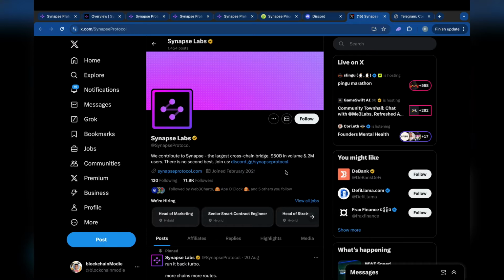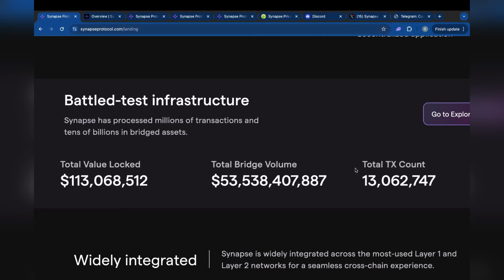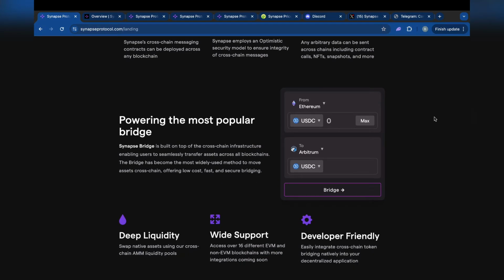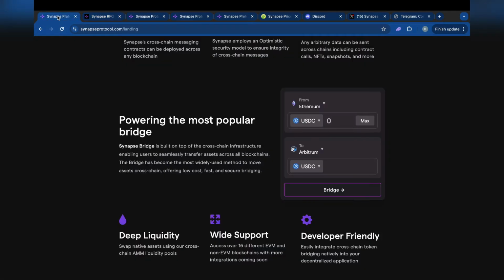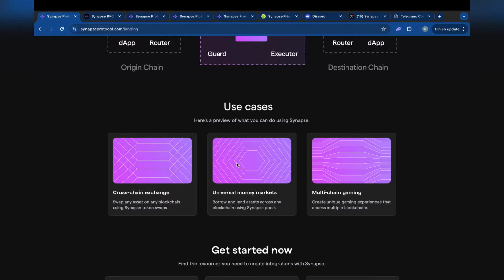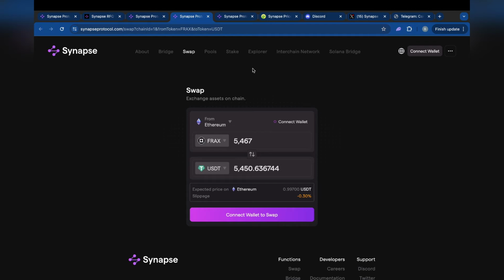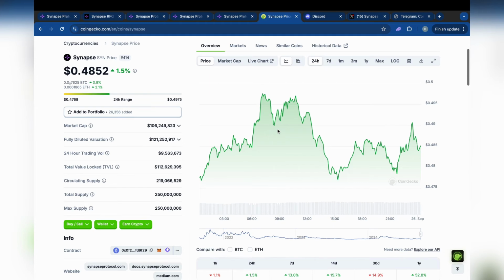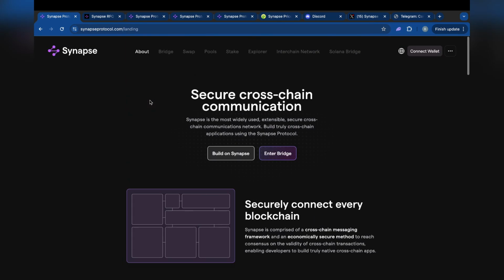Synapse Protocol Cross Chain Swaps, Staking, &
📌 Official Links:
🔗 Presale:
🔗 Achievements:

NOTE !
Every video on this channel  is not an investment advice and we are not your financial adviser
Also we only aspire to shed light on some project that seems to us as good project worth talking  about .